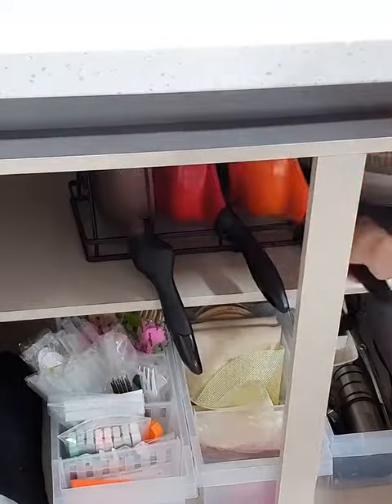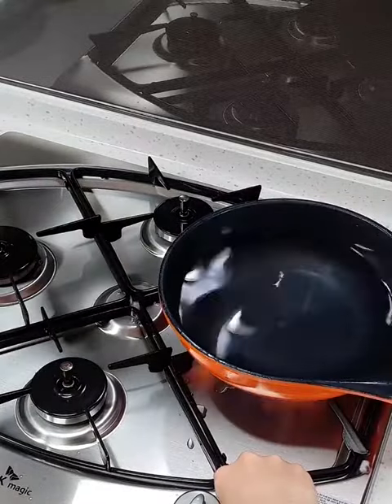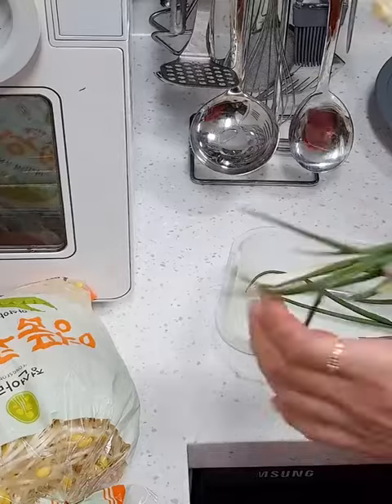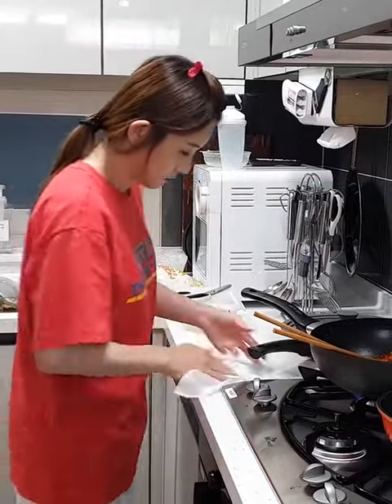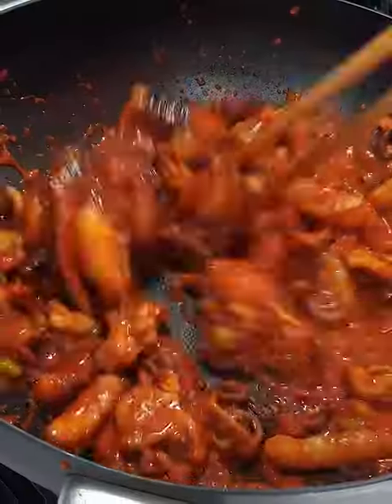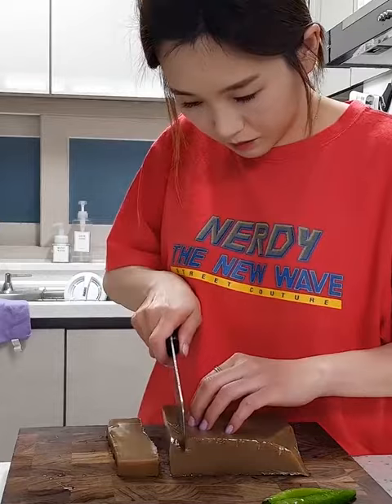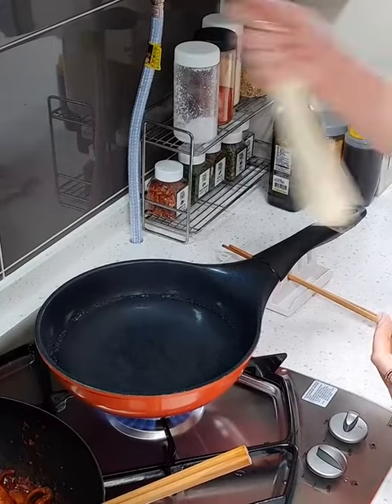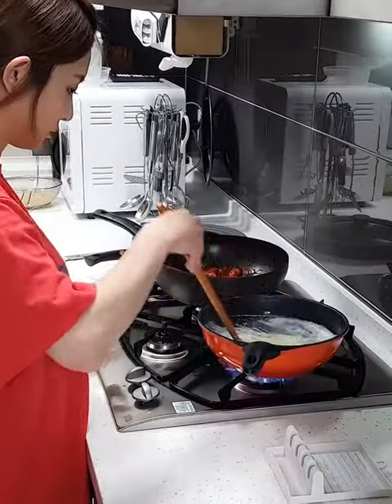Yummy today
Eat with Boki
Street food
Cambodian cuisine
Local food
Market shows
Cooking shows
street food
Noodles
spring rolls
fresh spring rolls
fried spring rolls
wonton
fried wonton
pancake
yellow pancake
Food
Snacks
Fast food
street food cambodia
cambodian street food
fast food
noodles recipe
street food tv
street food vendors
hawker food
food in cambodia
khmer food